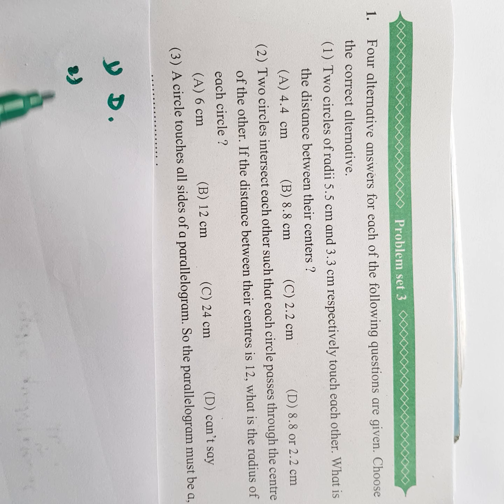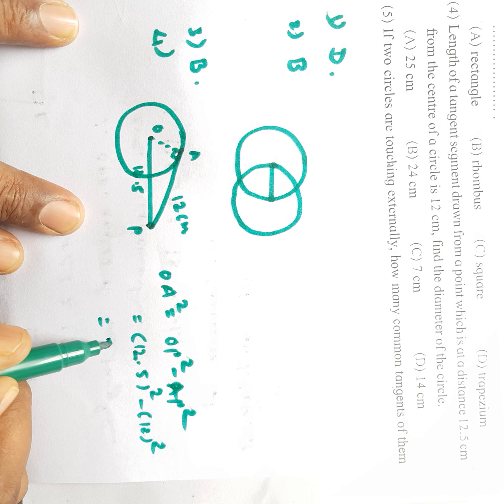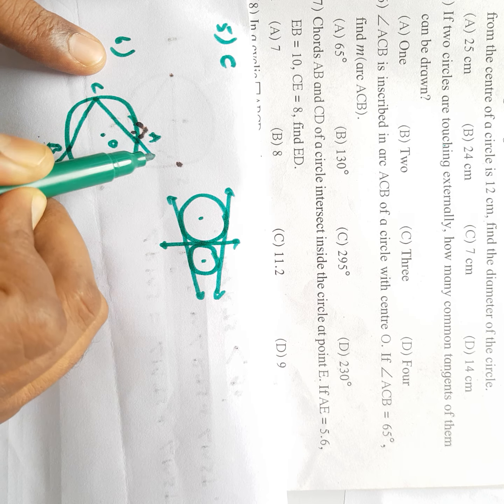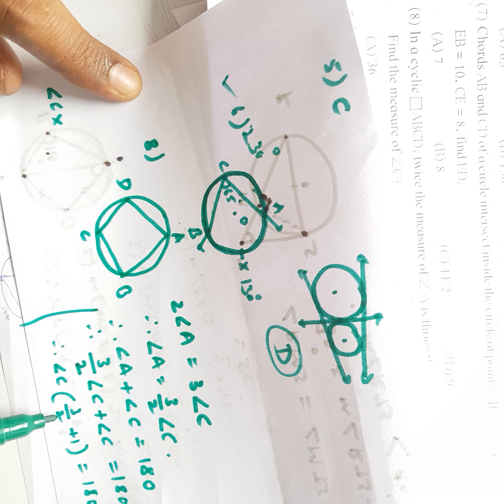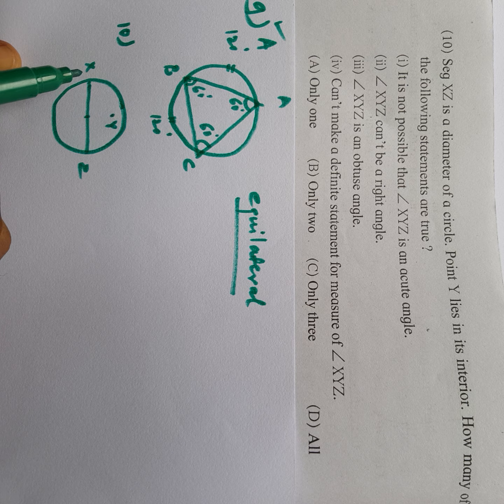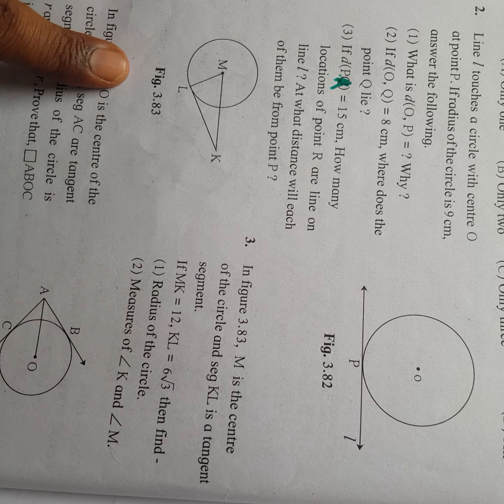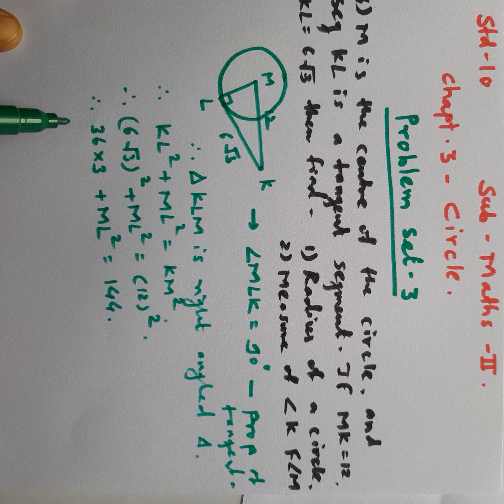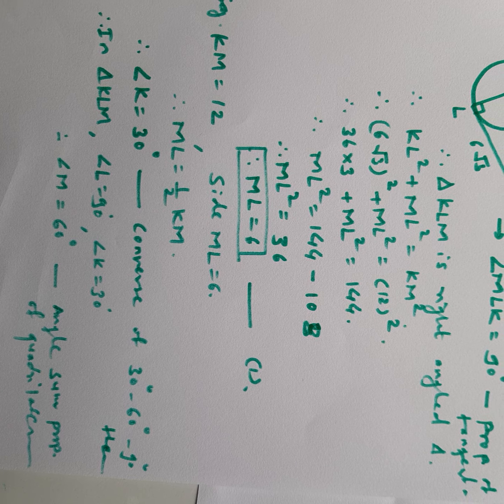Std-10,Maths 2 ,Circle ,Lecture 12